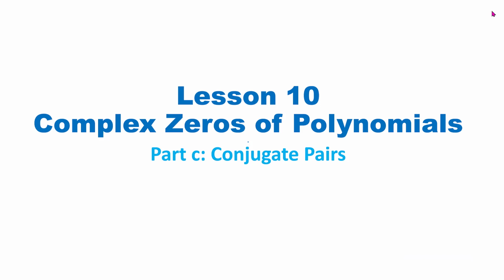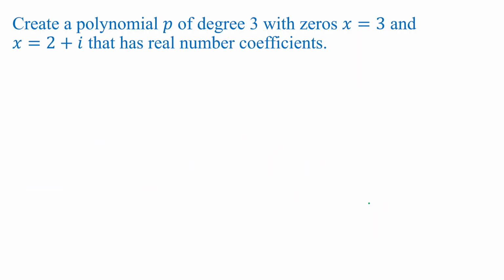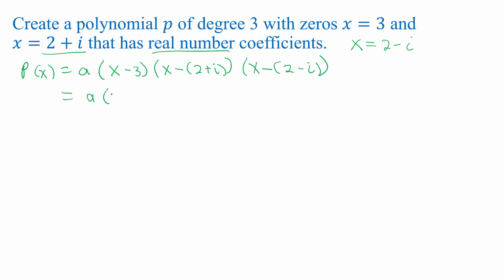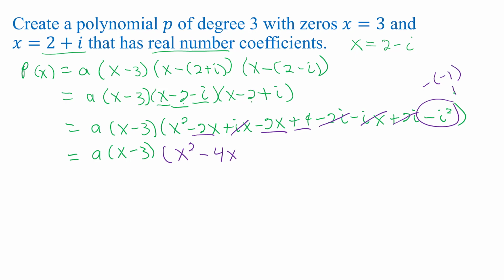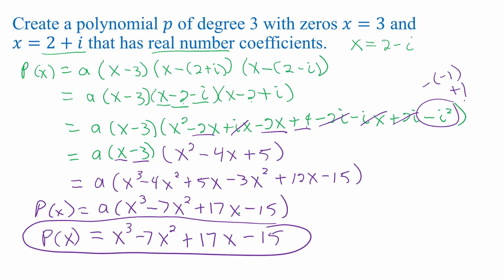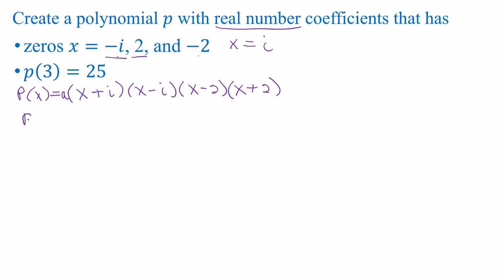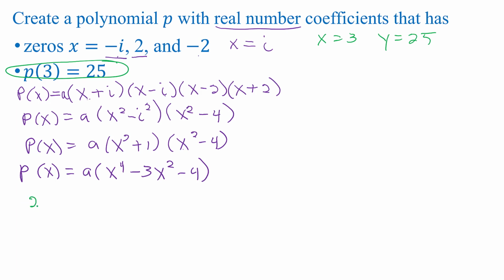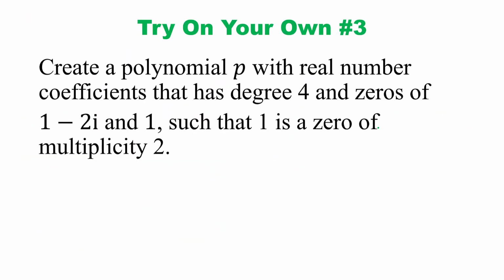Precalculus Lesson 10c